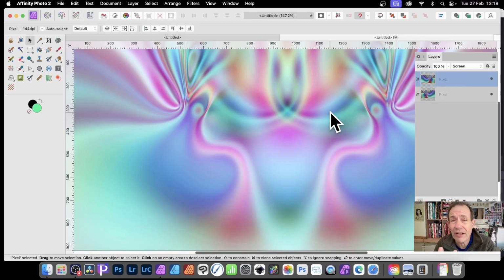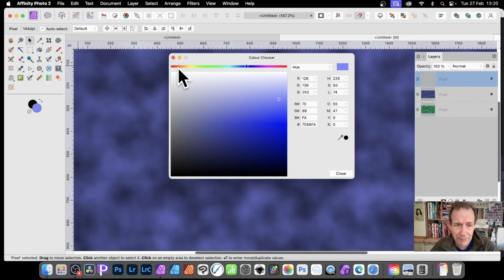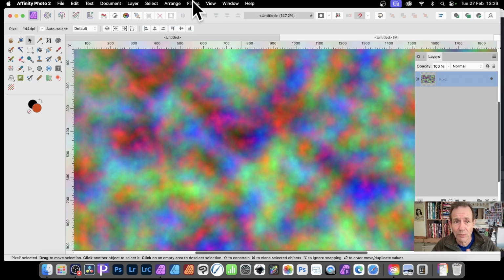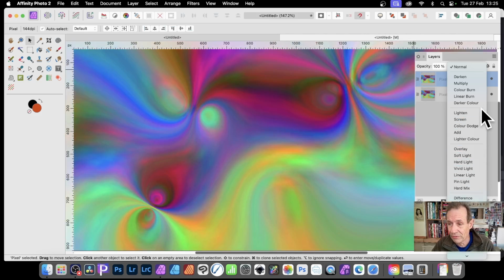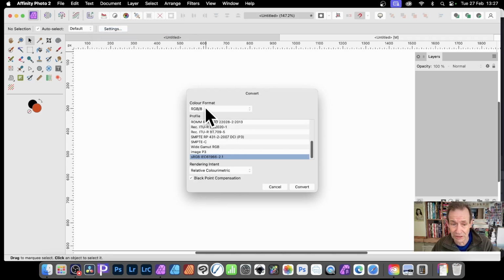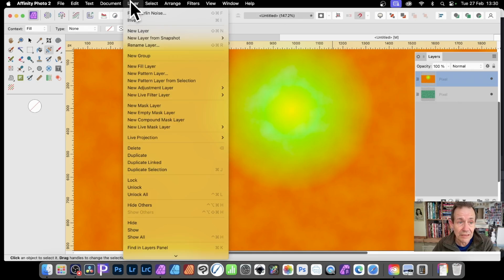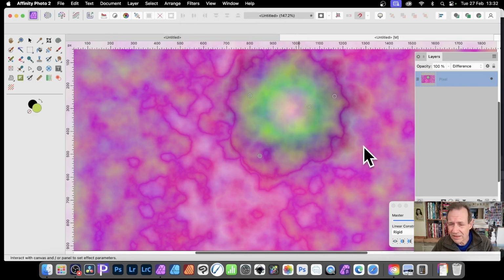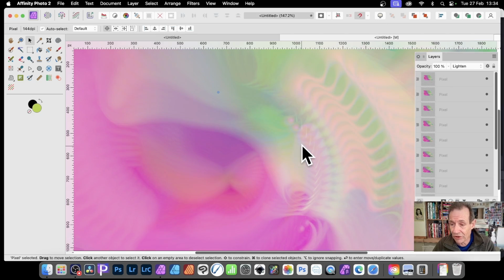Affinity Photo Perlin Noise Combo Effect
How to create interesting color effects using perlin noise across multiple layers and start colors